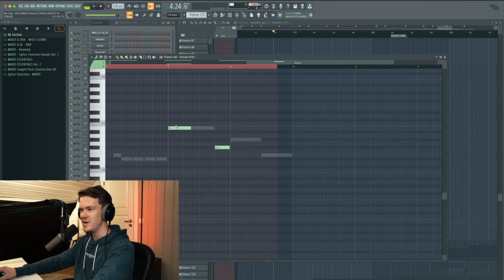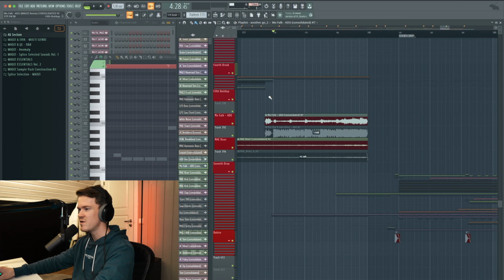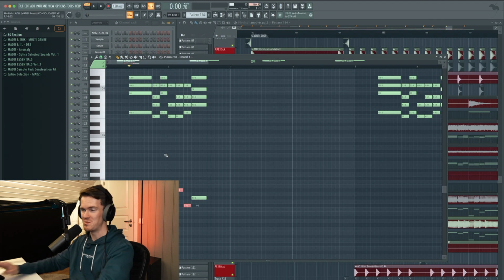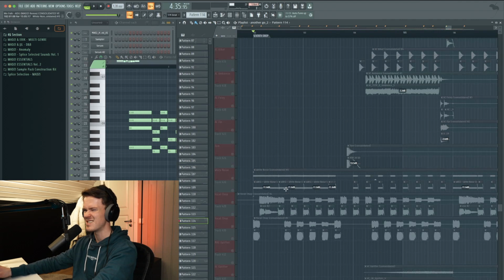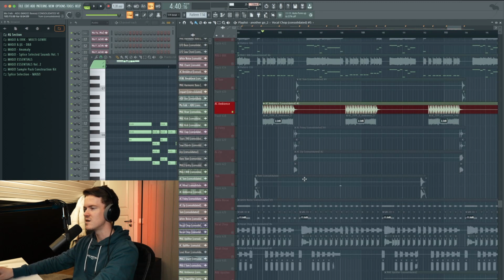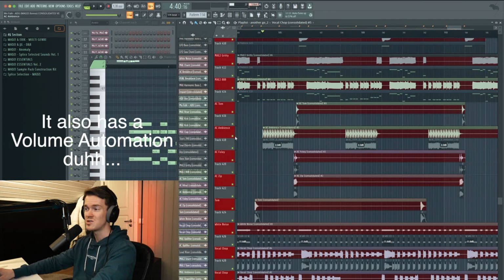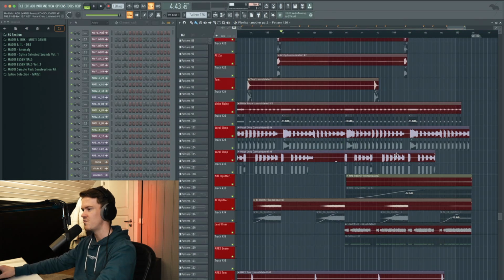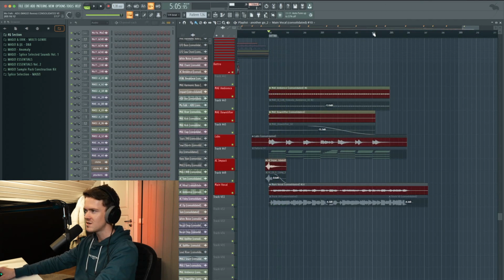THE FINAL DROP…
Breakdown of the A&B Bass House drop in the ADU Remix.